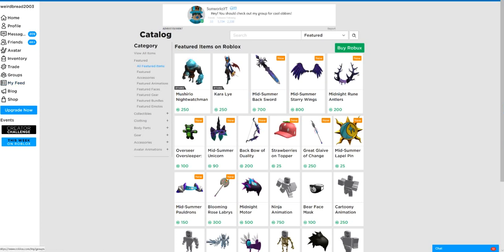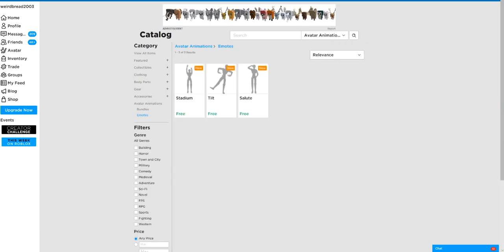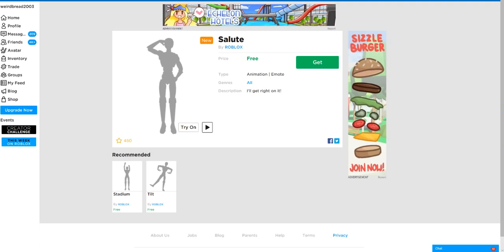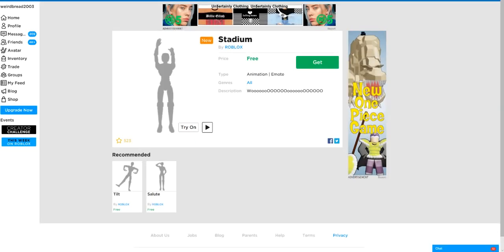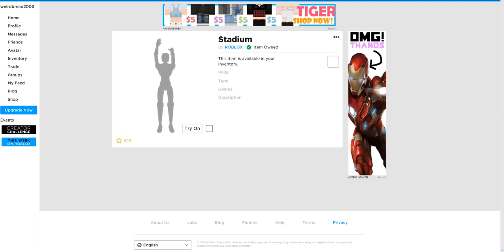*ALL NEW* ROBLOX BRAND NEW EMOTES!!! *YOU CAN BUY THEM NOW* (ROBLOX CATALOG NEW EMOTES)